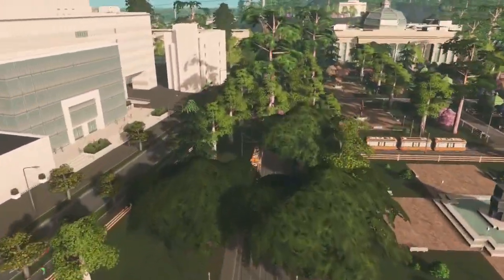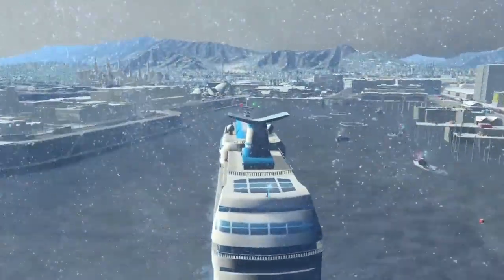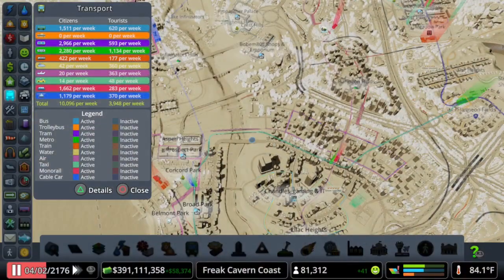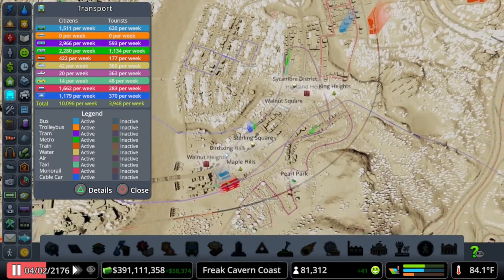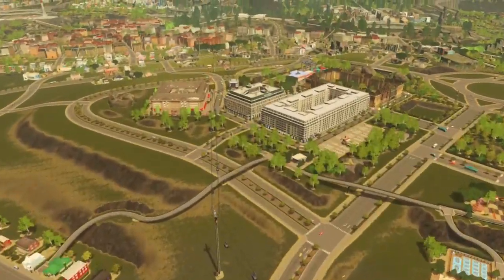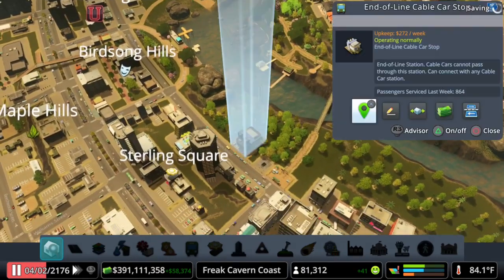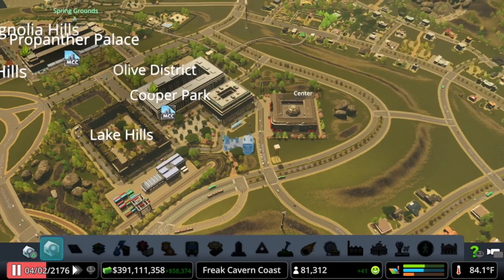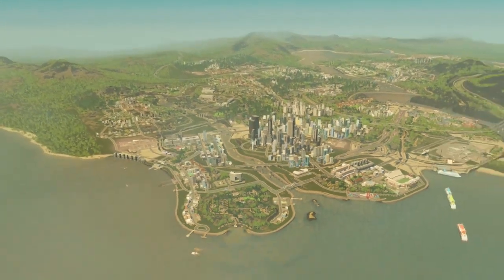Highlight Reel: Transit, Cable Car, Train in the Air, Freak Canyon Coast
In this video I highlight the effective use of cable car as a mode of transit that can move as many people as rail transit.